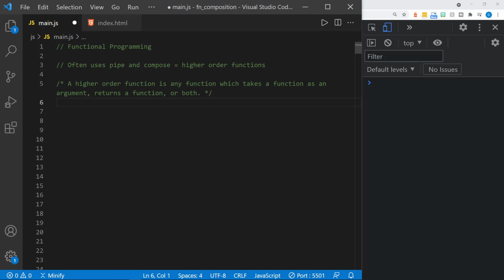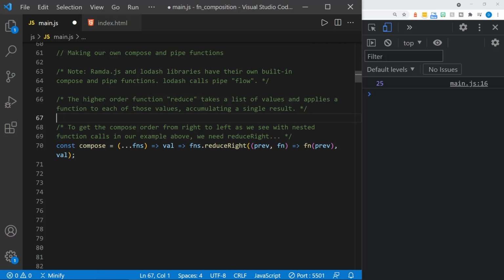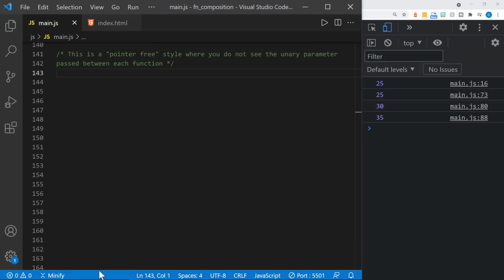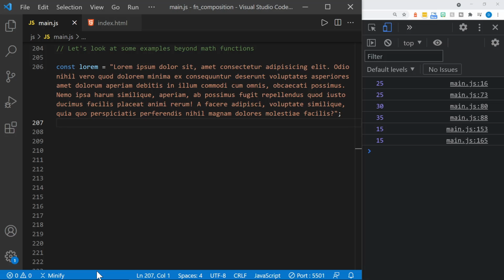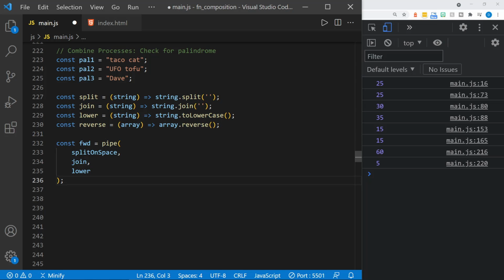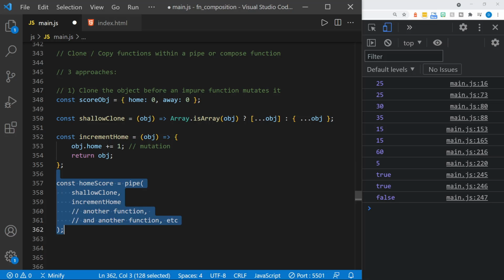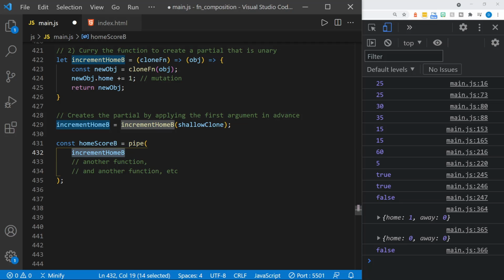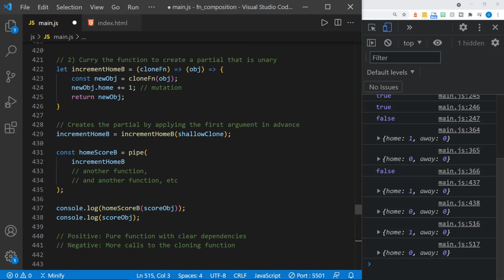Pipe Functions and Compose Functions | Javascript Functional Programming Tutorial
Learn how to create pipe functions and compose functions in this Javascript functional programming tutorial. Functional programming needs small pure functions to work together through composition or pipelining. This advanced Javascript tutorial will help you learn through several examples.

(00:00) Intro
(0:32) What are compose and pipe functions?
(3:03) Creating a compose function
(5:31) Creating a pipe function
(6:56) Adding a function with multiple parameters
(9:30) Example: a word count function
(11:14) Nested pipe function example: palindrome checks
(13:08) Adding clone / copy functions to compose / pipe
(13:59) Example 1: Clone function before impure function
(17:04) Example 2: Curry the function for a partial that is unary
(19:29) Example 3: Insert the clone function as a dependency

Was this tutorial about Pipe Functions and Compose Functions for Functional Programming in Javascript helpful? If so, please share.